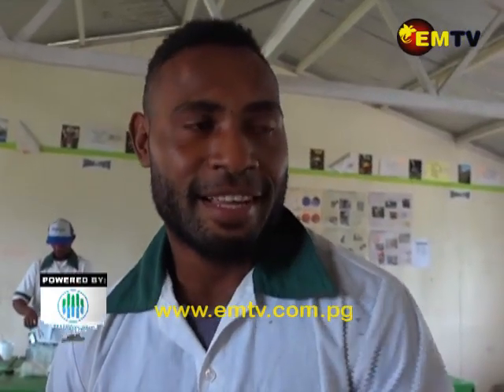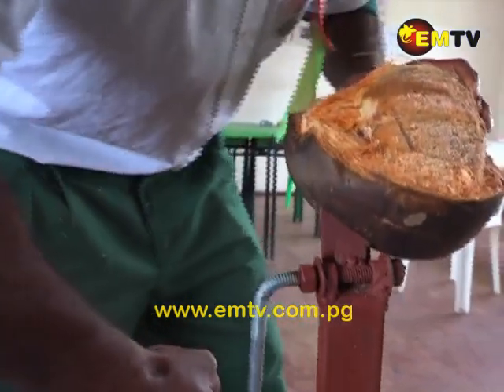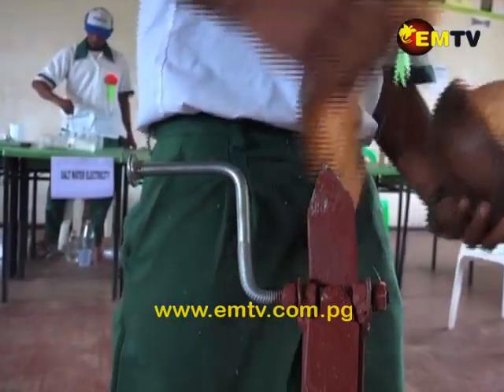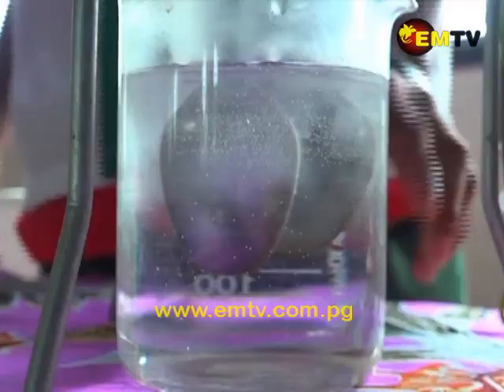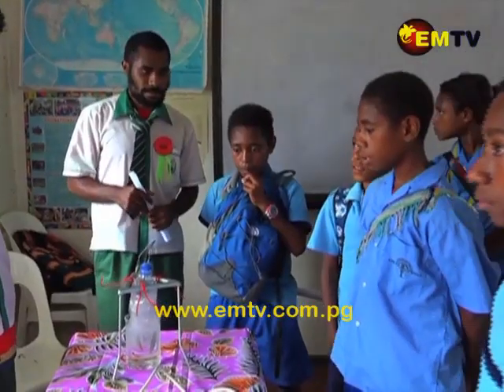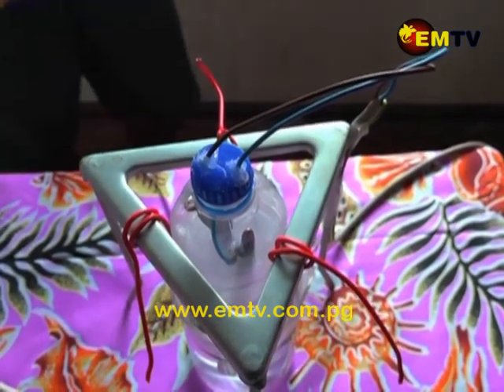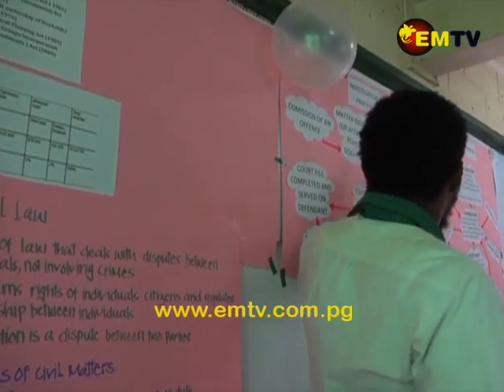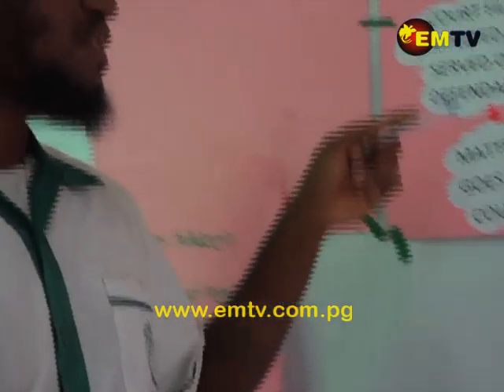Busu Secondary hosts its first Exhibition Day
The grade 11 Science and Technology students of Busu Secondary School designed and created technologies that will benefit people in communities.

School’s Principal George Noble told EM TV News in Lae that the idea was to help solve some of the social issues affecting the communities.

A Chemistry student, Aaron Tarubi, used recycled plastics to make bathroom tiles. The model was displayed during their exhibition today in Lae.